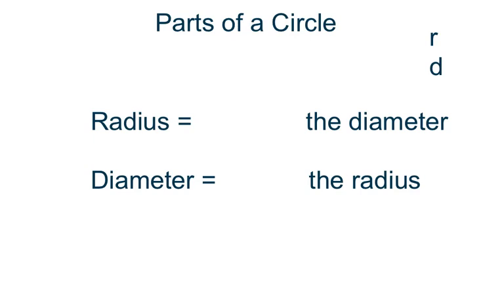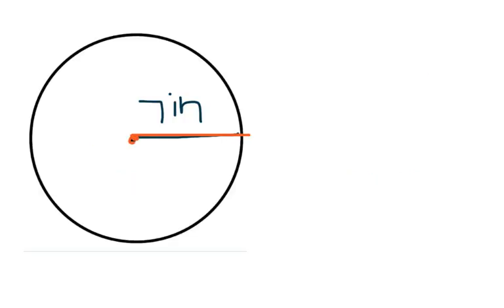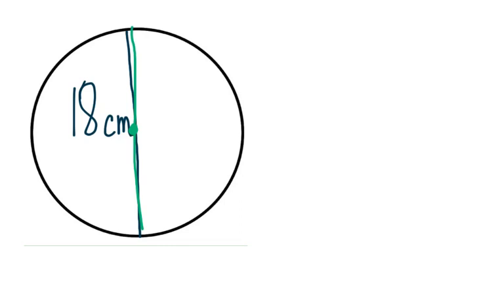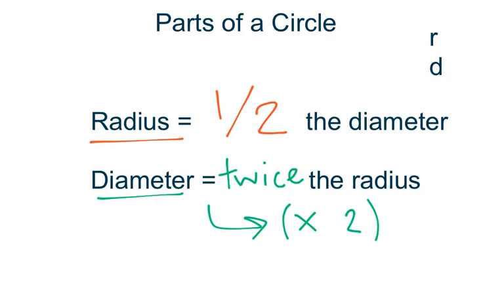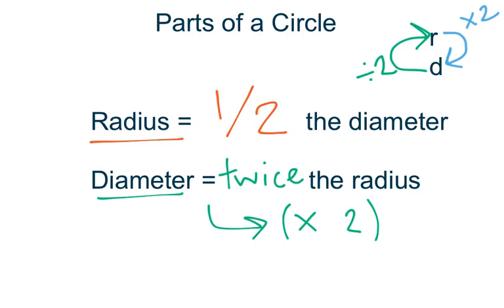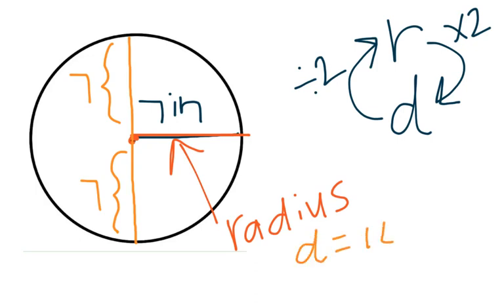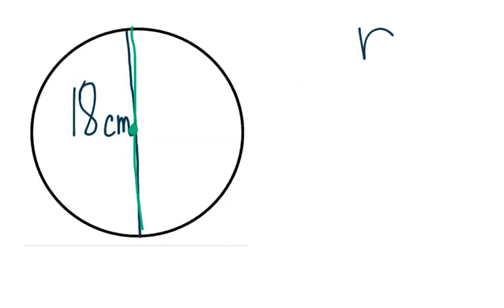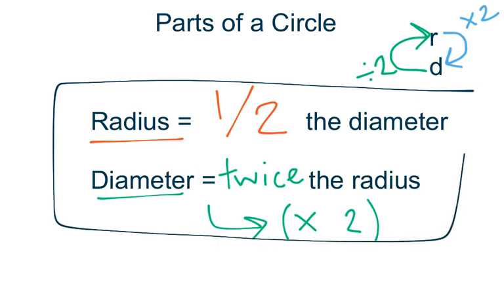Parts of a Circle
Use this video to identify the parts of a circle and discuss the relationship between radius and diameter.